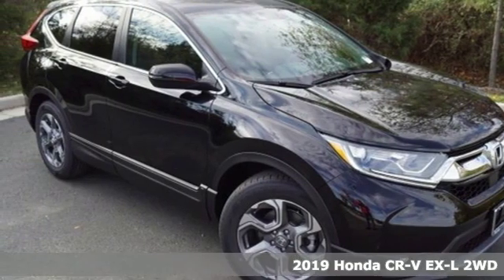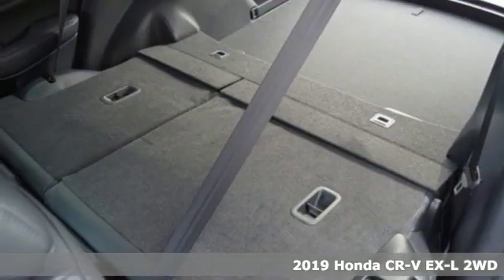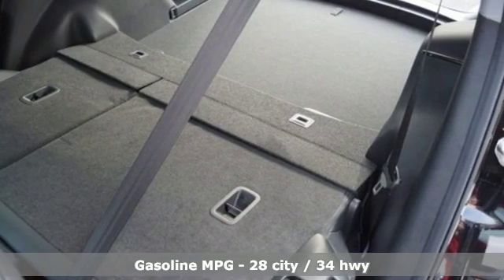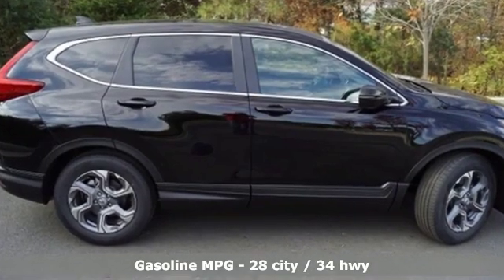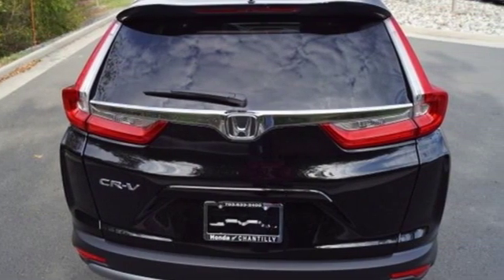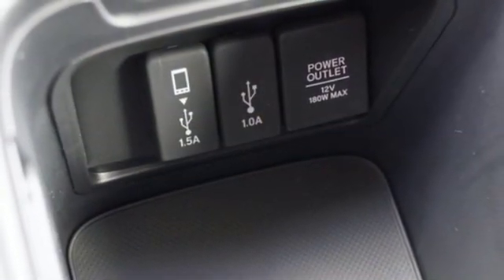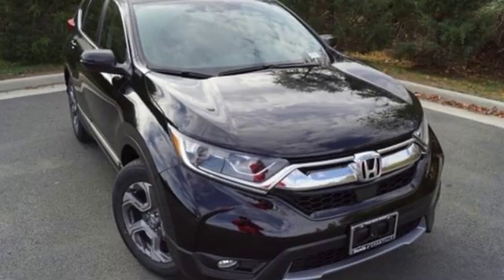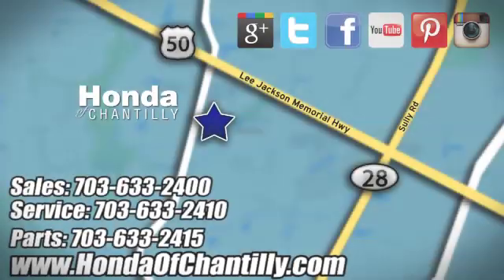New 2019 Honda CR-V 1.5T Centreville Chantilly, DC HCKH515292 - SOLD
Year: 2019
Make: Honda
Model: CR-V 1.5T
Trim: EX-L
Engine: 1.5L I4 DOHC 16V
Transmission: CVT
Color: Black
Interior: Black
Stock #: HCKH515292
VIN: 2HKRW1H8XKH515292
Crystal Black Pearl 2019 Honda CR-V 1.5T EX-L FWD CVT 1.5L I4 DOHC 16V ABS brakes, Active Cruise Control, Alloy wheels, Compass, Electronic Stability Control, Front dual zone A/C, Heated door mirrors, Heated Front Bucket Seats, Heated front seats, Illuminated entry, Leather Seat Trim, Low tire pressure warning, Power Liftgate, Power moonroof, Remote keyless entry, Traction control.brbrRecent Arrival! 28/34 City/Highway MPGbrbrbrAll prices exclude taxes, title, license, and dealer processing fee of $799.00. Published price subject to change without notice to correct errors or omissions or in the event of inventory fluctuations. All features not on all vehicles. Vehicles shown are for illustration purposes only. MPG is based on 2017 EPA mileage ratings. Use for comparison purposes only. Your actual mileage will vary, depending on how you drive and maintain your vehicle, driving conditions, battery pack age/condition (hybrid only), and other factors.

Address:
4175 Stonecroft Boulevard